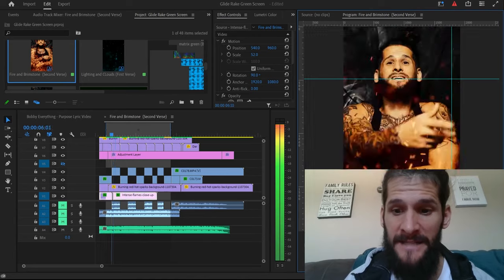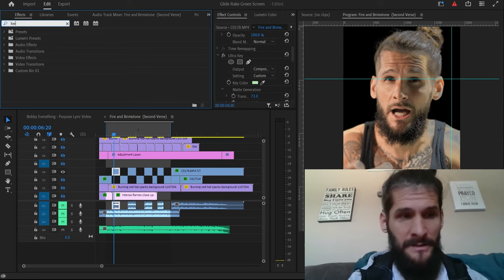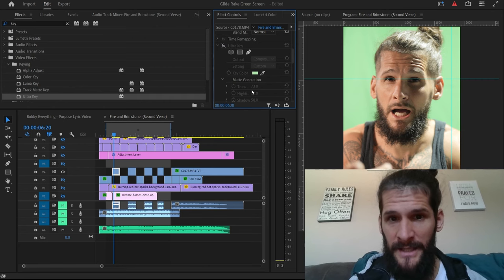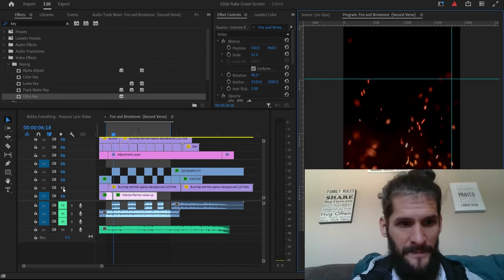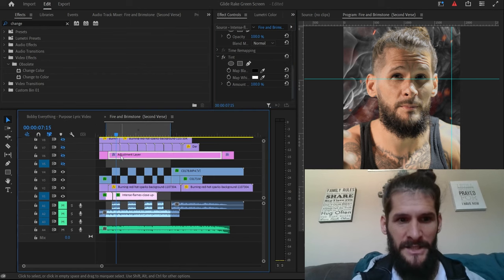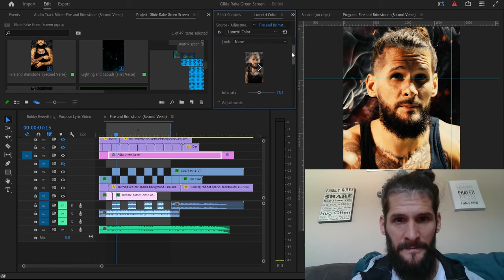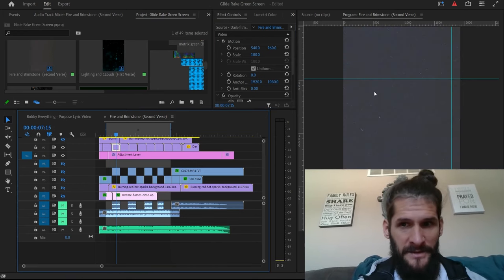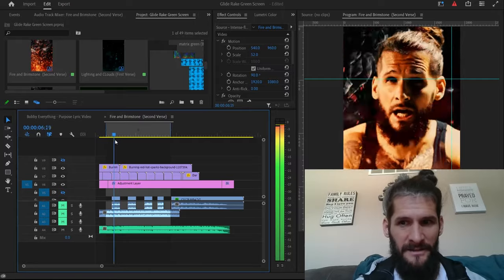How to Make it Look Like Your On Fire (Green Screen Tutorial) 3 minute Adobe Premiere Tutorial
In this video I show how I made this video where I look like i am on fire. It is a short green screen video tutorial. I used adobe Premiere.

Its a simple process and I use adobe Premiere

If you want more videos like this let me know!!